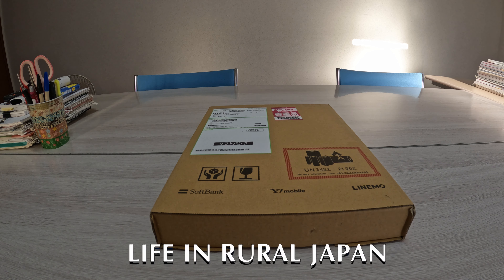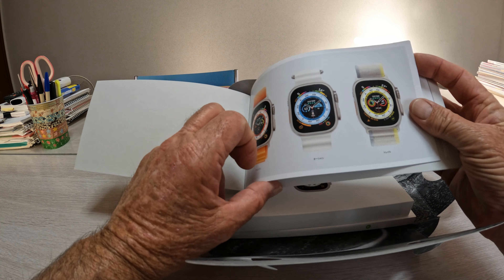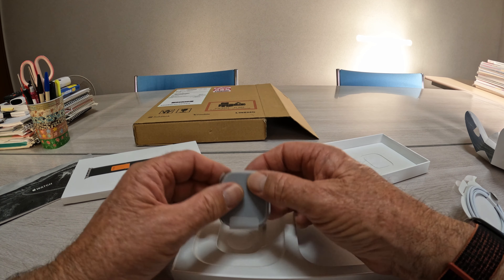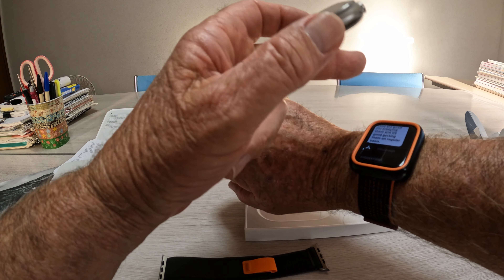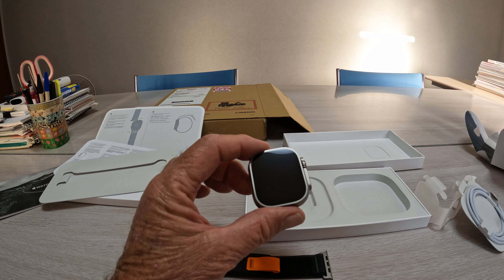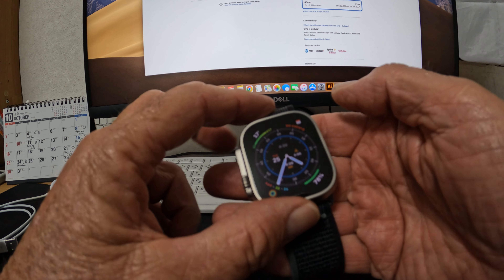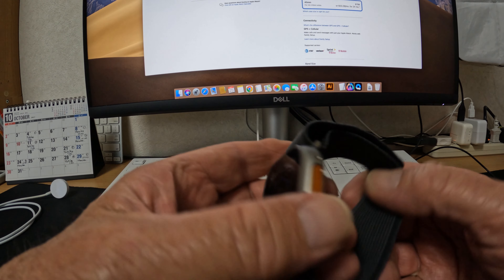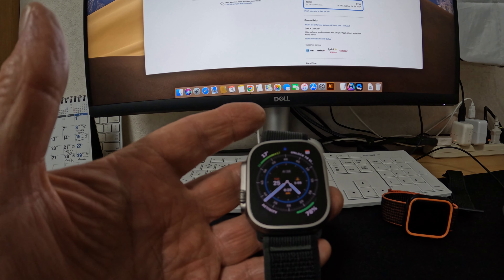Got My Hands On An Apple Watch Ultra , Fist Look And Thoughts, LOVE IT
It's my unboxing of the new Apple Watch Ultra! I found out that the different Ultra Watch Bands result in a different box and manual that's specific to the Apple Watch Ultra you purchased.
This is Apple Watch Ultra. Our most rugged and capable Apple Watch ever. Featuring a 49mm corrosion-resistant titanium case, multi-day battery life, three new specialized bands, a customizable Action button, precision dual-frequency GPS, innovative safety features like an 86-decibel siren and water resistant 100m. Apple Watch Ultra—a watch that pushes boundaries, so you can do the same.